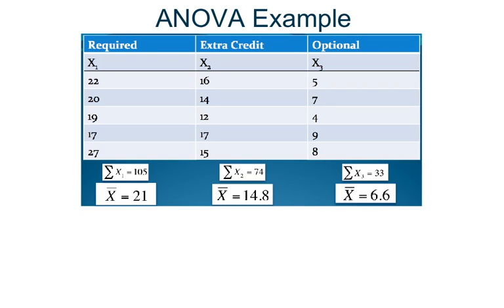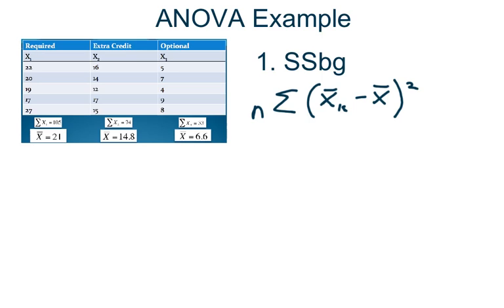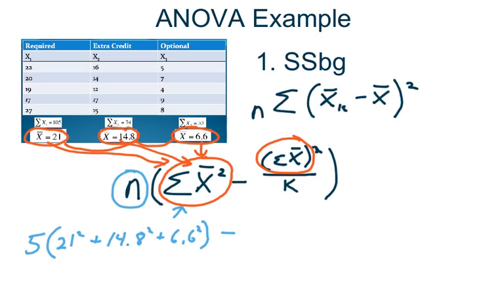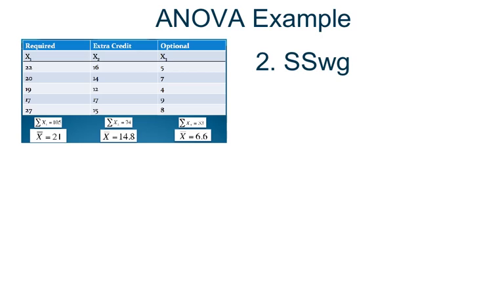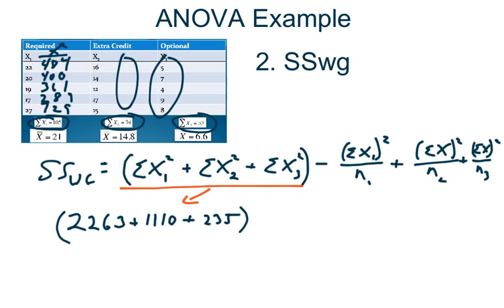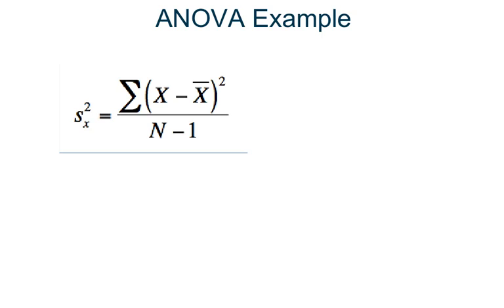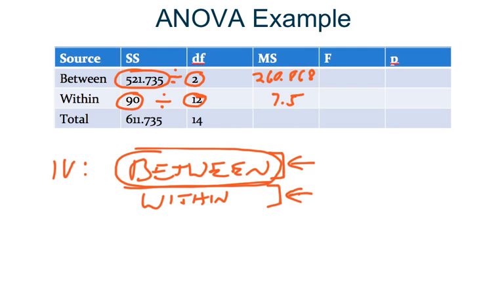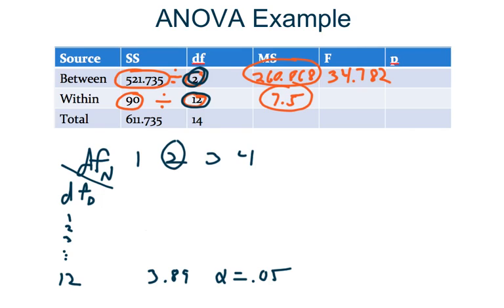ANOVA Part 2 Example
This is part 2 of a 3-part series on one-way analysis of variance.  Part 2 walks you through an example of conducting an ANOVA up until making the significance determination.  Post hoc tests are described in Part 3.